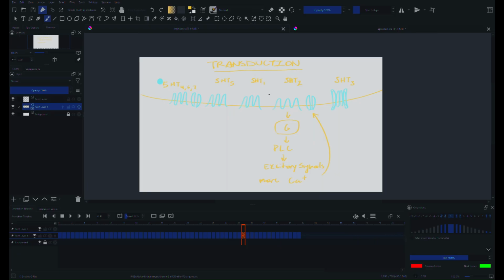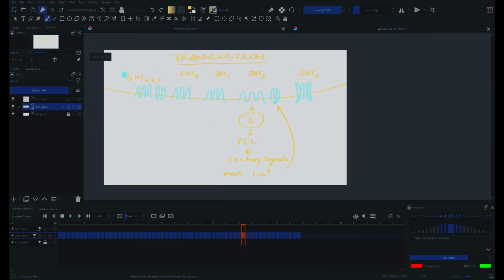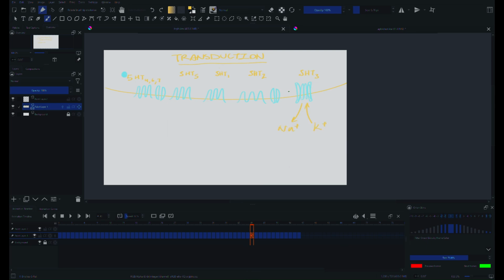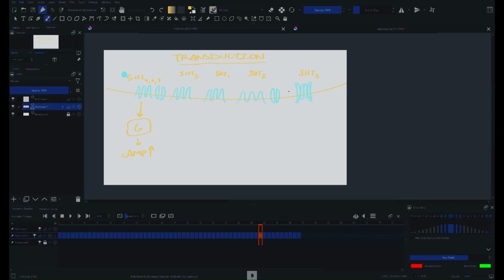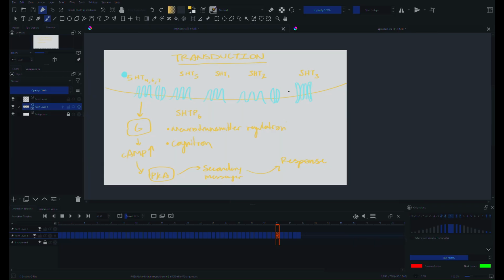Serotonin Pathway Animation (color balanced)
我由衷地厌恶这个项目，我诅咒这个项目，愿天地间所有的不幸降临于它，超越凡尘，被受诅者的灵魂所缠绕。
shoutout to Prathit W. from my Hamlit Calss btw